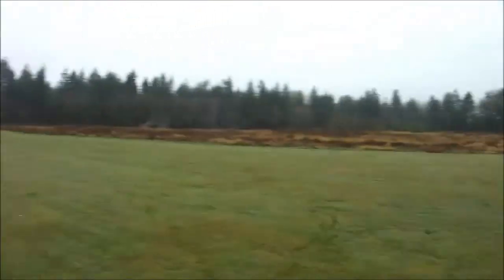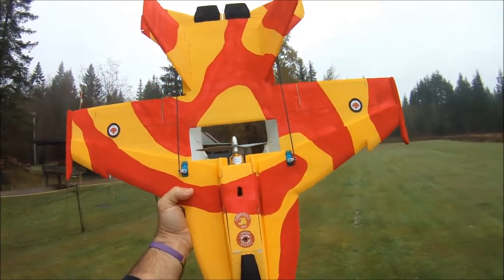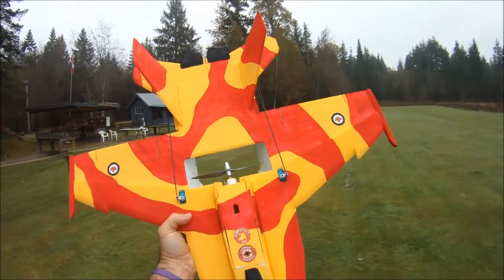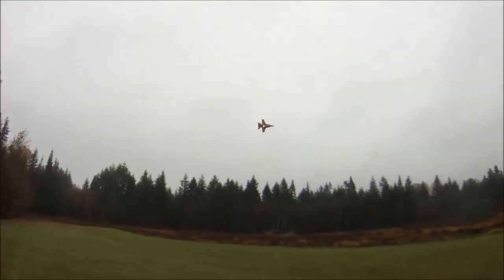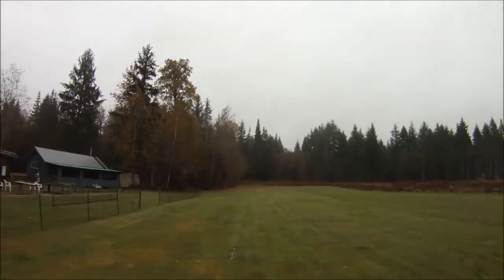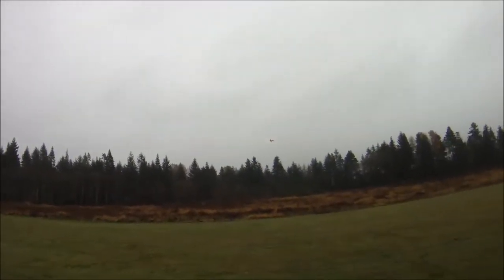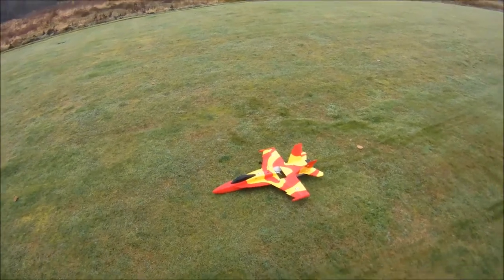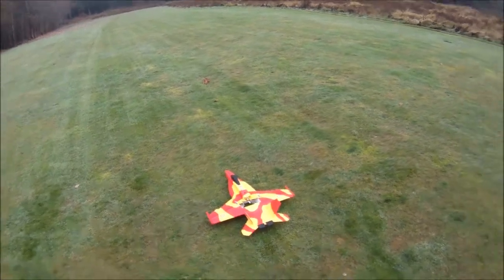Field test of the A2212/5T 2700 Kv motor and 6x4 APC gas prop on 3S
Field testing of the A2212/5T 2700 kv motor and 6x4 APC gas prop in my RC Powers F-18 V5.

Big thanks to rcplanepirate for doing the testing and making the recommendation on this prop, works really, really well on this motor on 3S.

Link to rcplanepirate's You Tube channel Excellent bloke, very helpful, very knowledgable about props, motors, EDFs, etc.

AUW of today's plane 21 oz/595 gr.

Tested motor from Gear Best, also available on Ebay and other vendors, very popular motor these days

6x4 APC gas prop from AMain purchased here, excellent service :)

Using a Turnigy Plush 40A ESC, Zippy Flightmax 2200 3S 40 C battery.

Bench test numbers for this prop/motor combo (ESC timing at low)

6x4 APC style electric

50% throttle - 14.8A/180.8W producing 544 gr/19.2 oz of thrust;

100% throttle - 35A/421.5W producing 892 gr/31.5 oz of thrust.

6x4 original gas

50% throttle - 14.4A/174.1W producing 568 gr/20.0 oz of thrust;

100% throttle 32.1A/370.6W producing 1004 gr/35.4 oz of thrust.

Cheers,

Scott